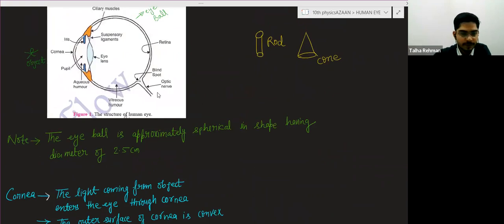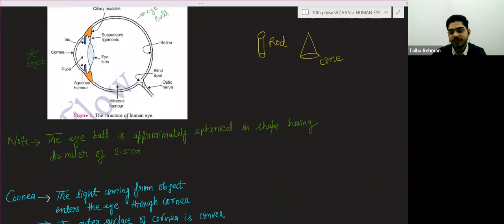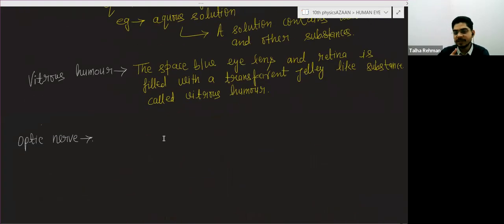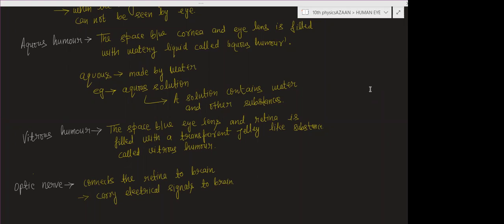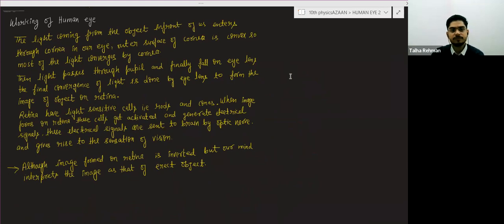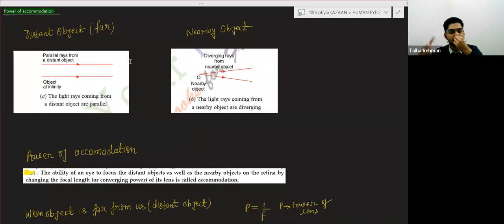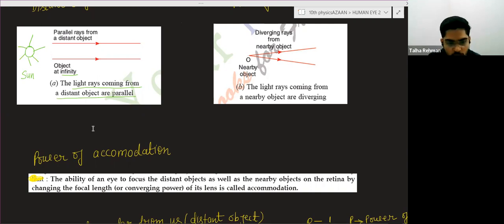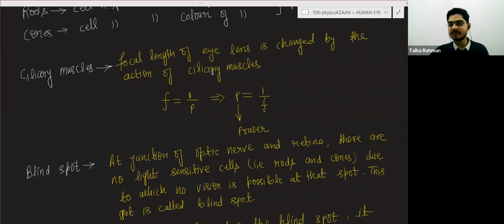Learnivio | Human Eye & Colorful World | Lect 23 | Azaan | 17-11-2022